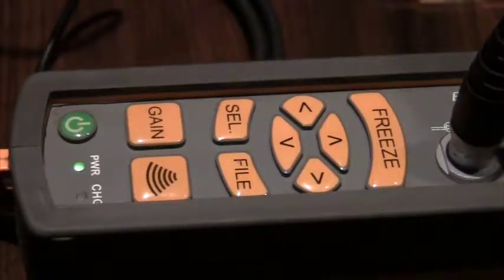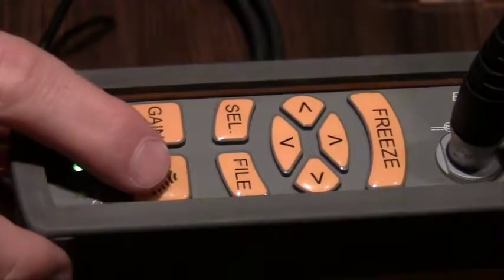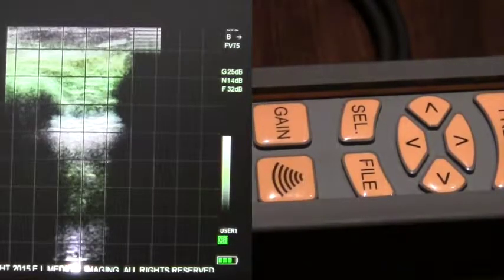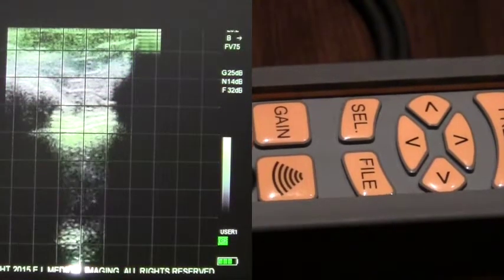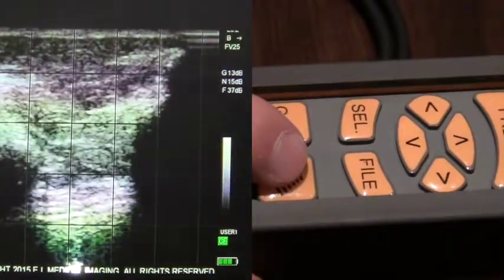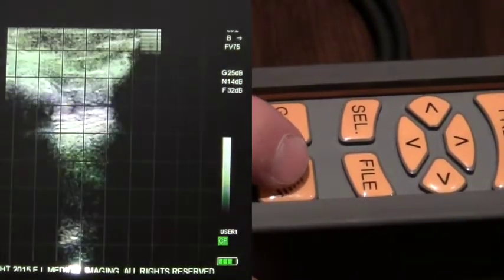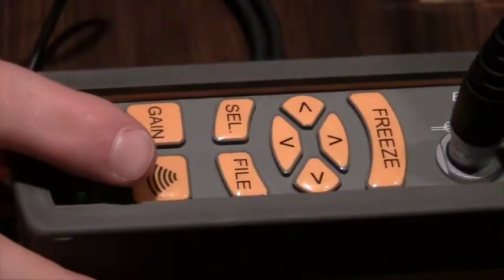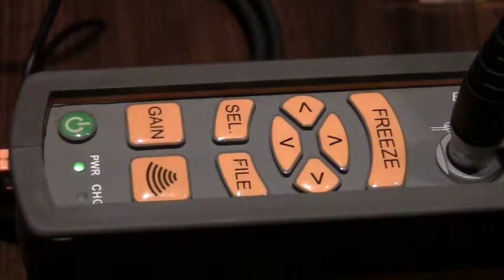Ibex Lite: Adjusting the Field of View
How to adjust the Field of View (scan depth and frequency) on the IBEX LITE veterinary ultrasound.